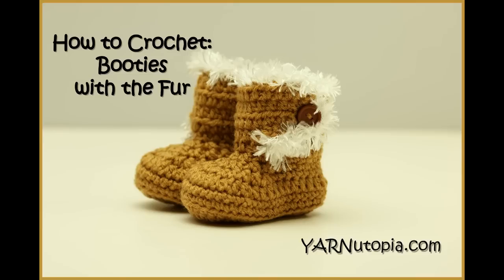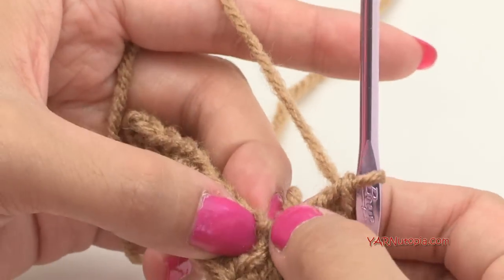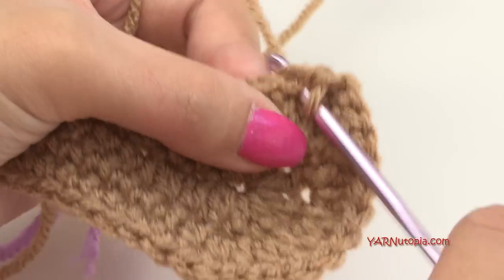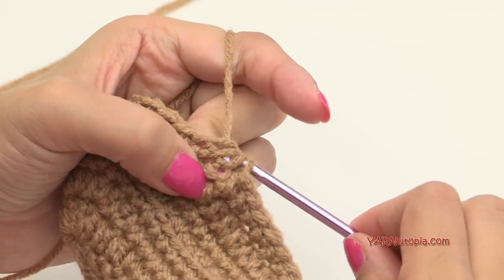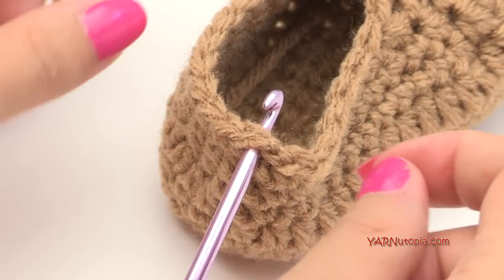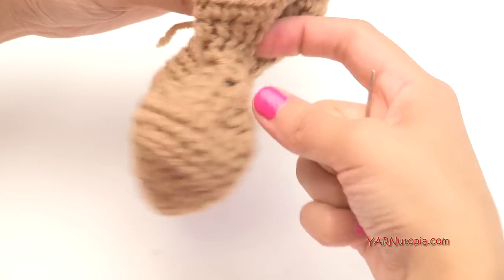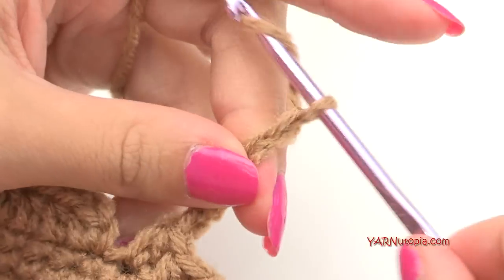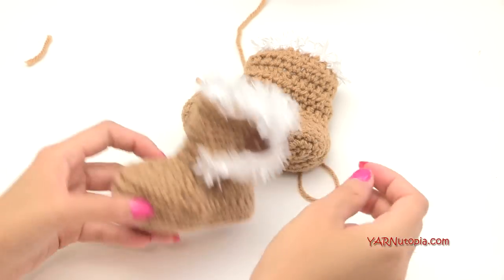How to Crochet Booties with the Fur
In this video I demonstrate how to make baby booties with fur that will fit a baby that is 0-3 months old.

List of supplies are below with links to get them:
-Red Heart Super Saver in Warm Brown
-Eyelash Furry Yarn in White
-2 Buttons for embellishments
-Size G-4.25mm crochet hook
-Yarn Needle

This post contains affiliate links, which means if you click on the link and buy from the linked websites, I will receive a small percentage of the value of your order. The amount you pay is not changed.